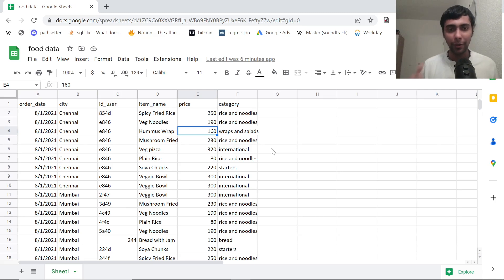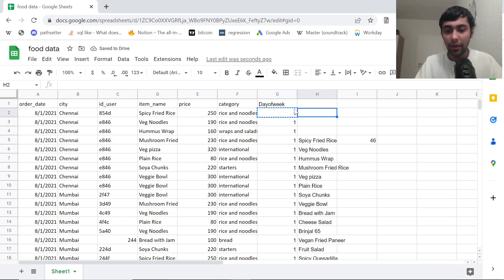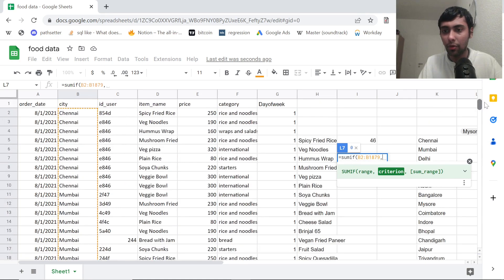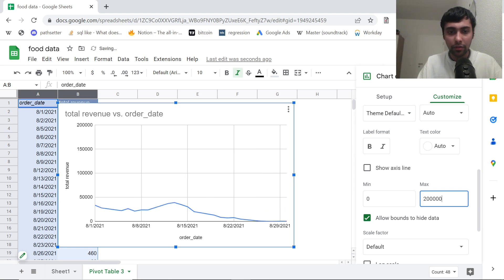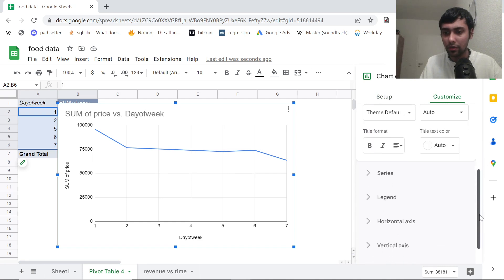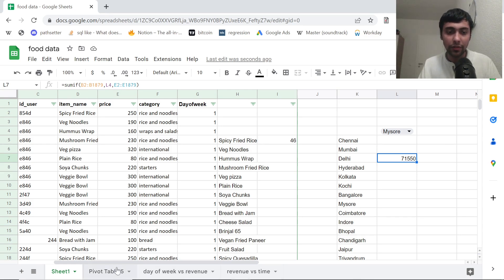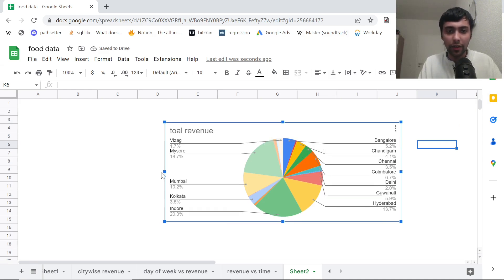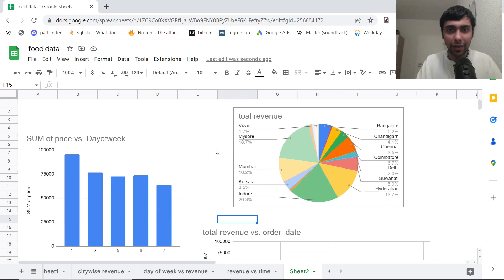Full Excel Project | Excel tutorials for Beginners | Data Analytics project | Analyst Adithya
Looking for an exciting Excel project to showcase your analytical skills? Check out this video on analyzing food ordering data using Excel! In this tutorial, we'll walk you through a step-by-step guide on how to organize and analyze food ordering data to identify patterns and insights using various Excel tools and techniques. You'll learn how to clean and transform data, create pivot tables and charts, and apply statistical functions to uncover key trends in food ordering. With this project, you'll not only develop your Excel skills, but also gain valuable insights into customer preferences and behaviors in the food industry. Follow along and discover how Excel can help you uncover hidden patterns and insights in any data set!